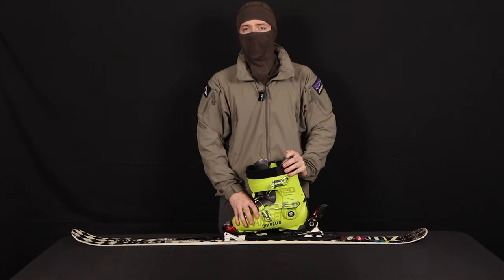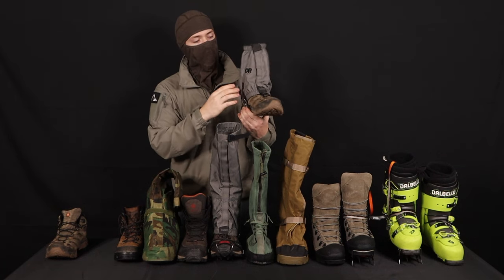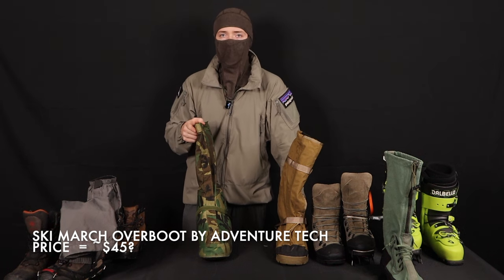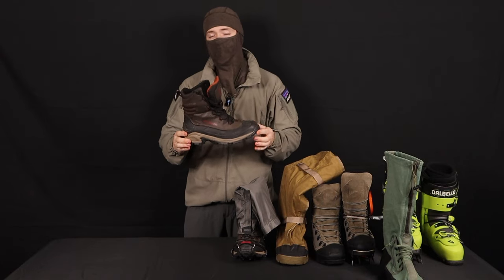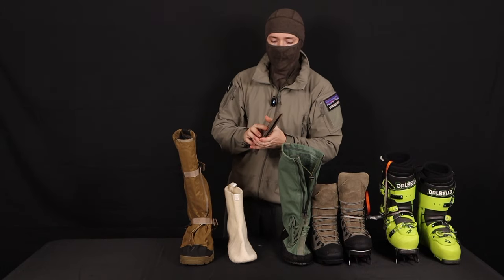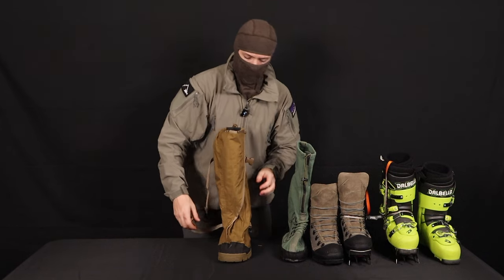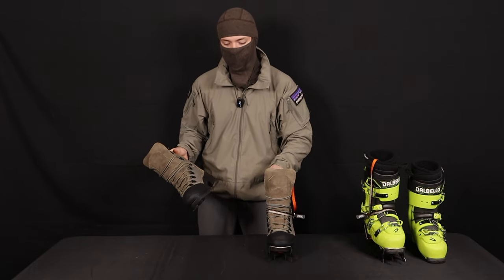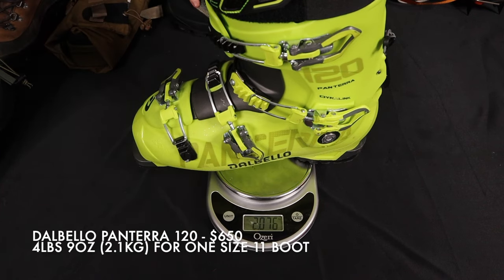Footwear as a System | Boots, Gaiters, Crampons, and Overboots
In this video, we'll be exploring footwear as a complete system. Systems are far more important to me than individual components. Building a good system for your feet will ensure you're able to stay out in the backcountry longer and more effectively. I hope this video will help you better understand what tool you need for the job.

Types of boots:

- B0: flexible, lightweight hiking boot; best used with C0 Crampons; not rated for climbing (Everything except for the Bates Tora Boras and ski boots are NOT rated for climbing)

- B1: stiffer technical boot; no toe or heel welt; uses C1 universal crampons

- B2: little to no torsional flex to allow for use with crampons; feature heel welt for C2 crampons (Columbia Bugaboots have a false heel welt but it’s not nearly stiff enough to climb)

- B3: little to no flex due to hard shank; toe and heel welt for C3 crampons (My personal favorites for climbing)

- Overboots: can supplement base boot by adding water protection and/or insulation

- Mukluks: light weight, water resistant boot for dry snow in arctic conditions

- Ski boots: for skiing of course but can also be used for climbing and mountaineering if they feature a “Hike” mode (or if you hate your feet)